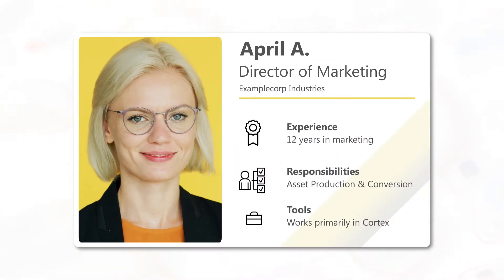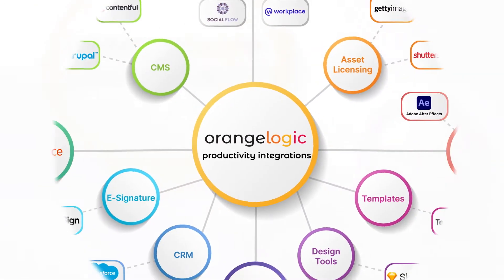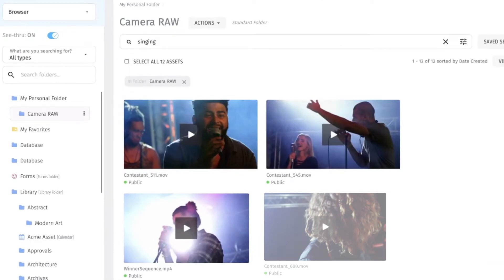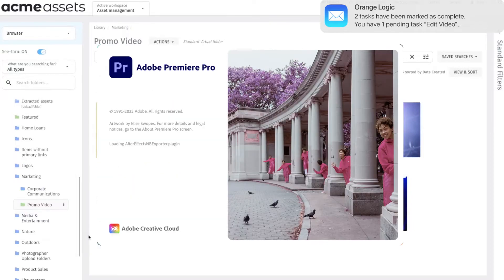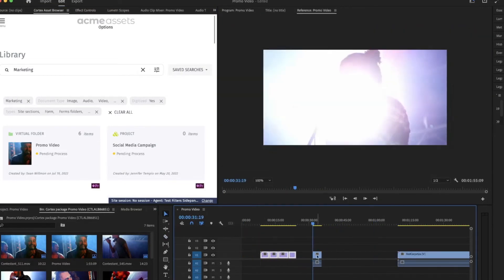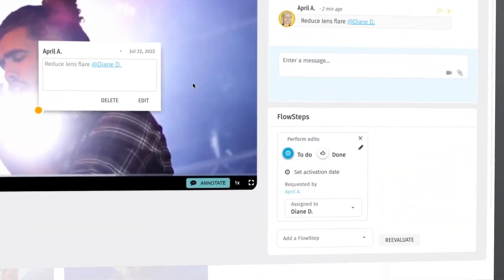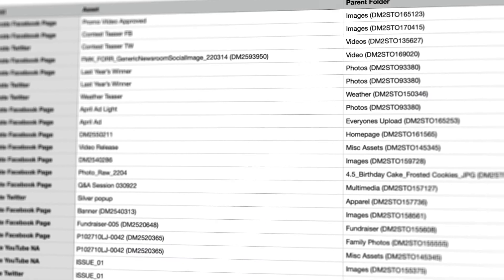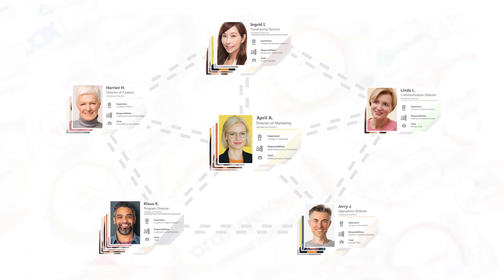The Ultimate Video Production Workflow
Level-up your video production workflow with the latest AI tools for video creation. Edit videos, manage tasks, publish and track results all in one single source of truth.

00:00 Intro
00:24 Project creation and assignment
00:37 Advanced search and filtering
00:47 Creating a collection
00:57 Premiere Pro Project
01:27 Review and approve
01:39 Video publishing
01:49 Performance metrics